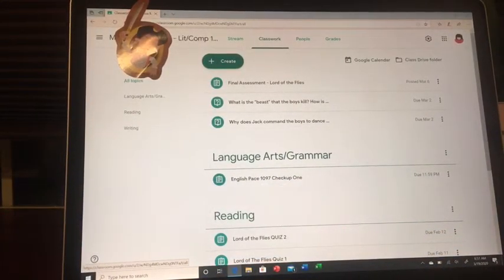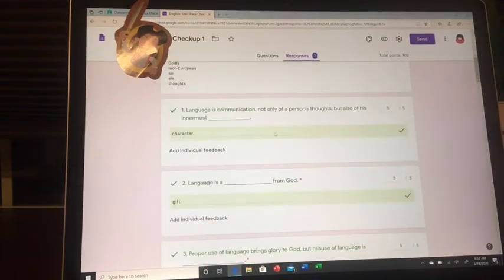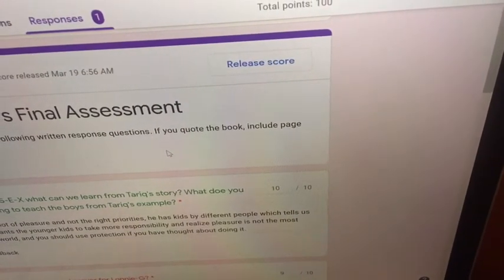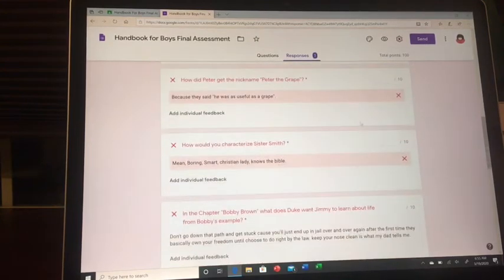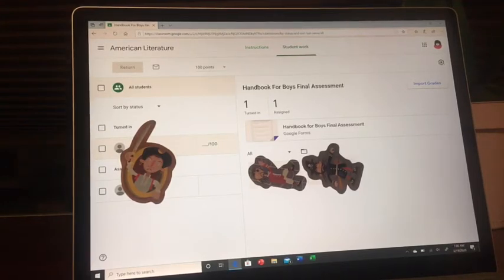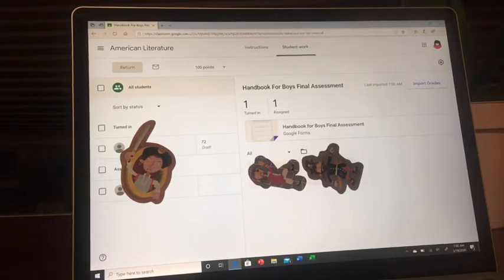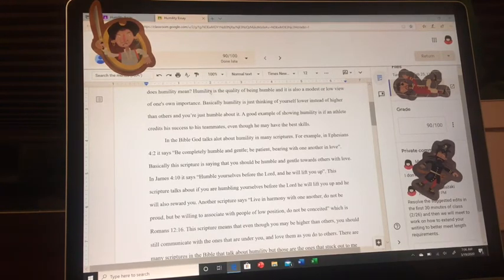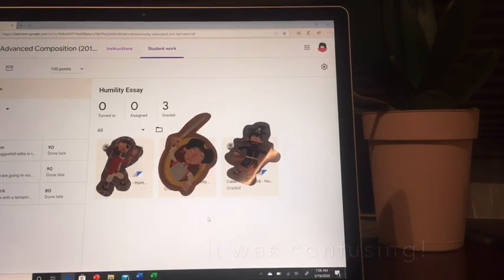How to grade work in Google Classroom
For tutorials on how to create assignments, see my playlist. More of my content can be found in my blog and tpt store: Mission4Walls